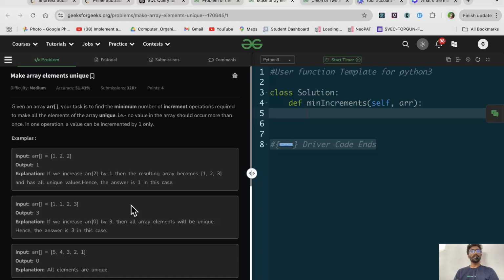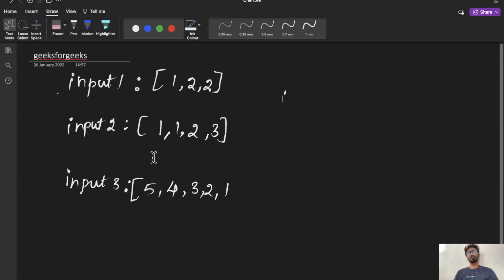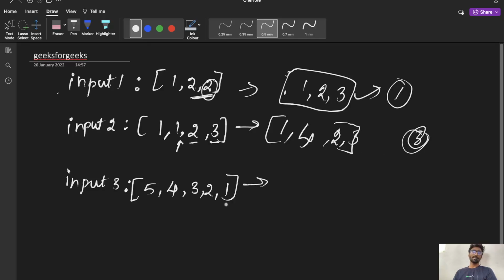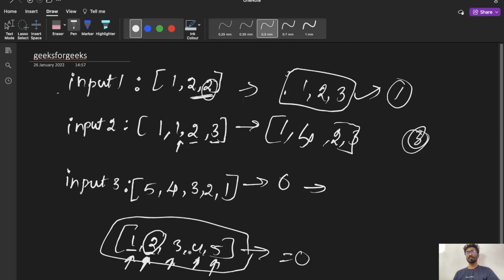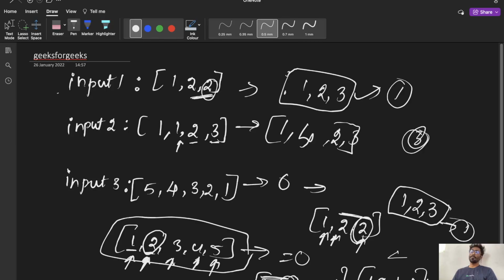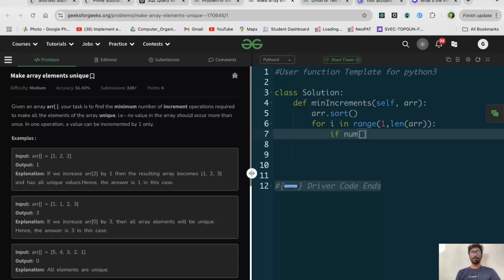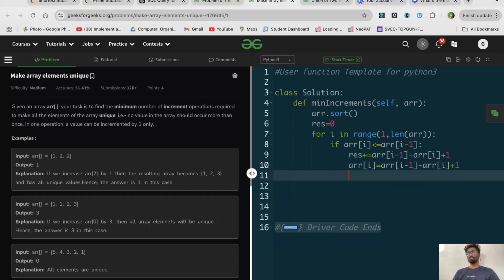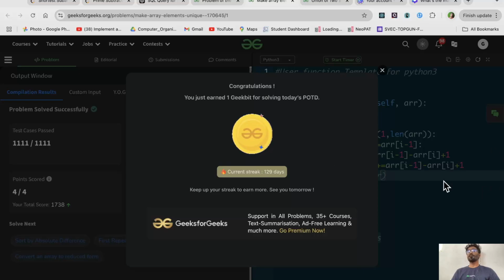GFG POTD| Make array elements unique | PYTHON3 | 11 Nov 2024